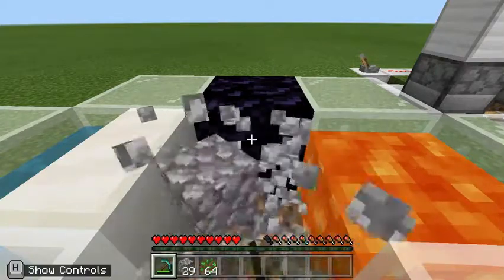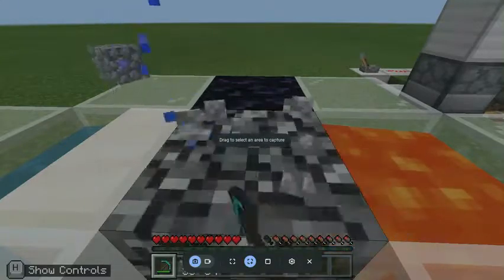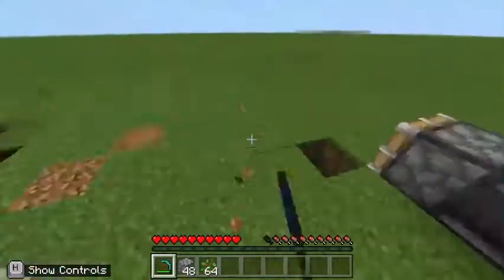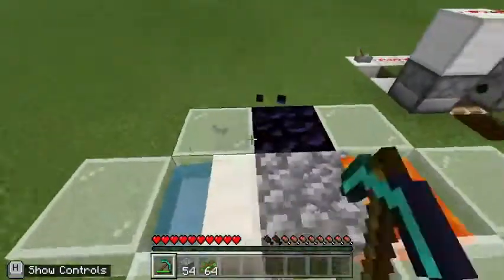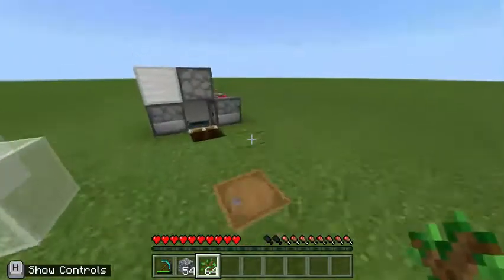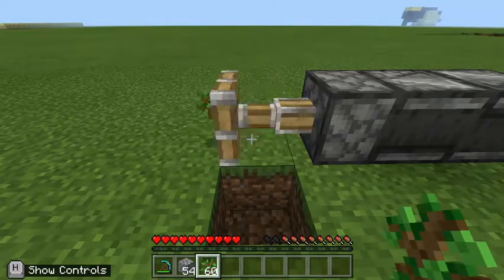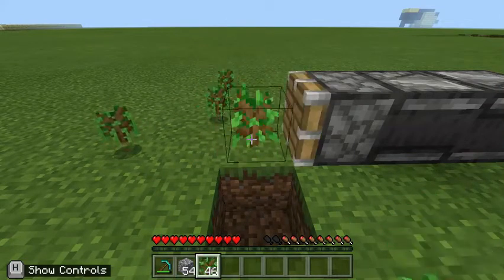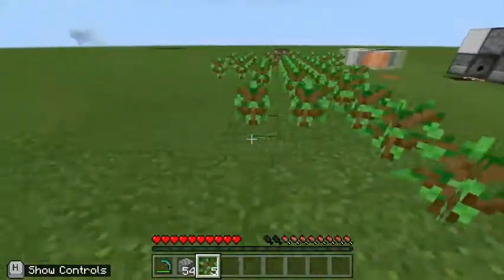The F3+T AFK-Mouse Trick On Bedrock Edition! (Google Chromebook)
Important: This is for the Google Chromebook Laptop!
The F3+T technique on Java Edition is fairly useful for AFK sessions in which the player needs to place or mine blocks, and I seem to have found a working method on the Bedrock Edition!